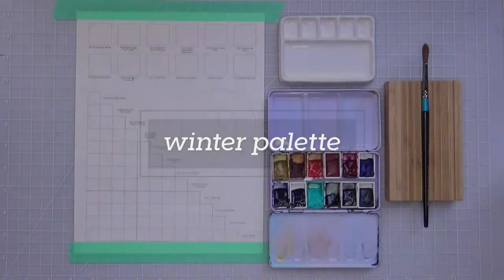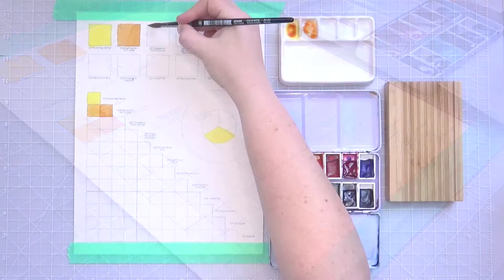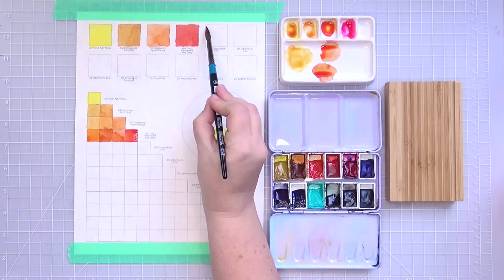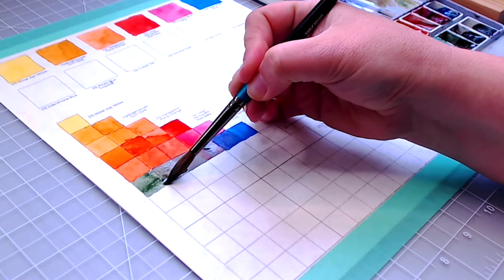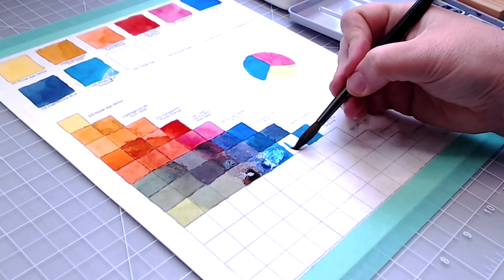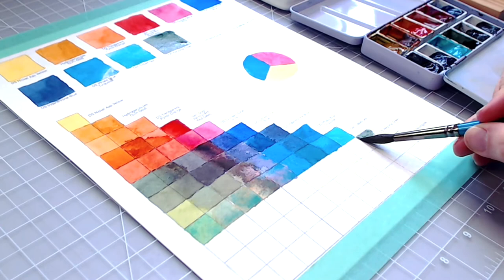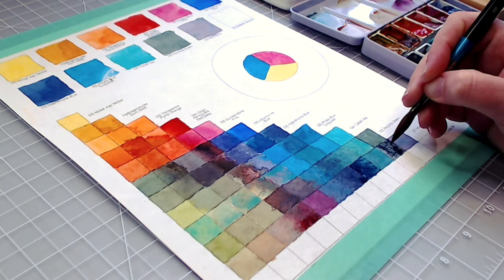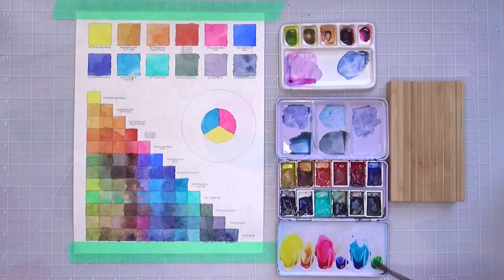Why These Colors? Winter 2020 Watercolor Palette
Join me as I swatch and chart my twelve-color winter palette!